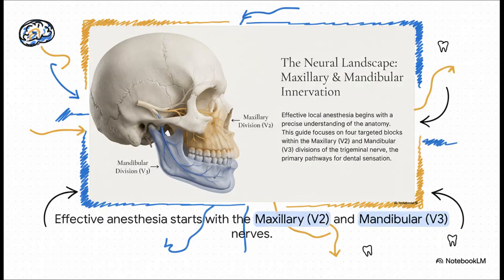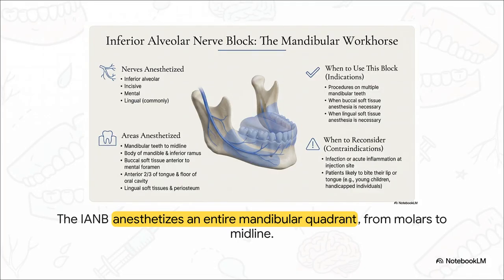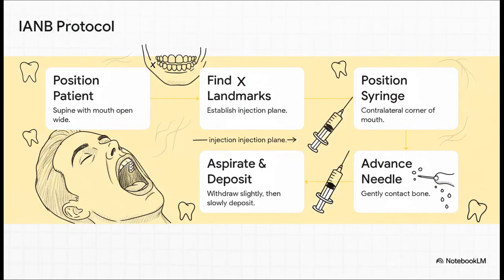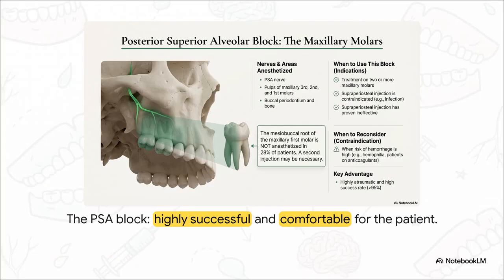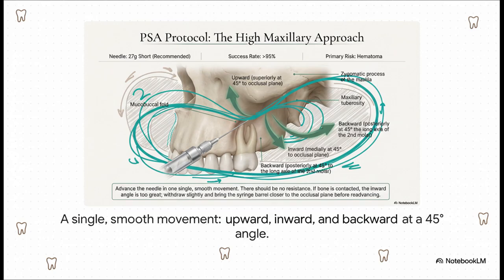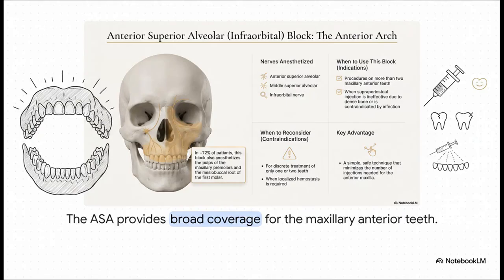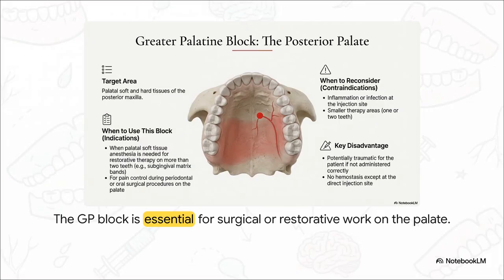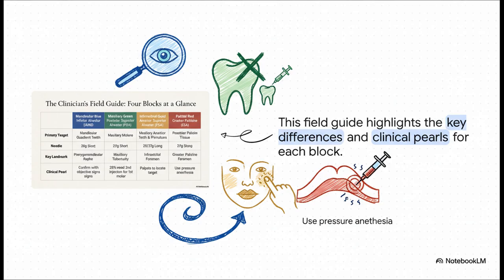Nerve block guide/Simplified Regional Anesthesia Atlas for Dental Students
Simplified and Quick learning and revision for dental Students, Video covers all the important points from Malamed. Play Video at 1.25x for better experience.